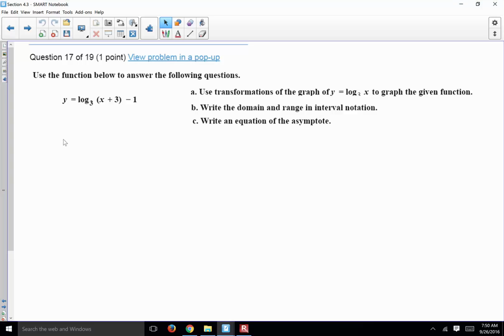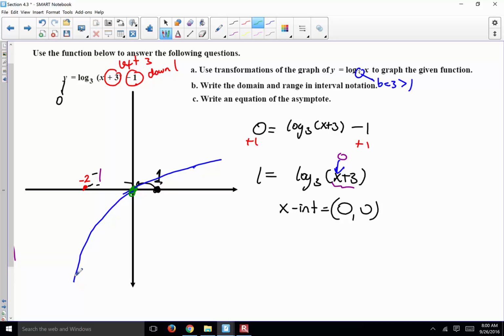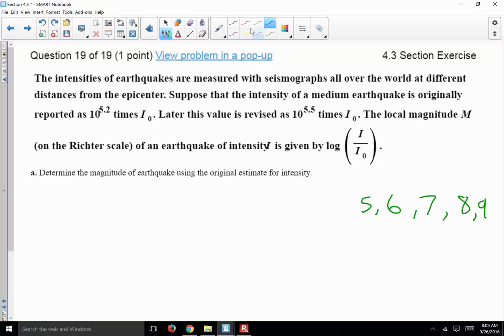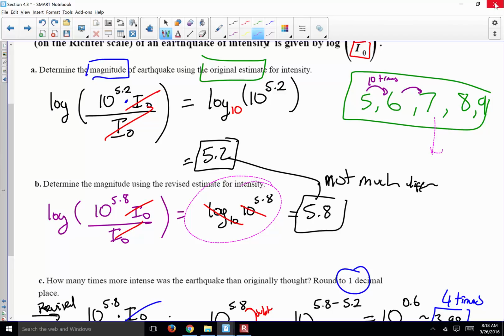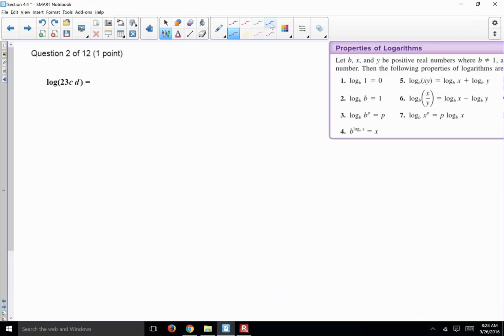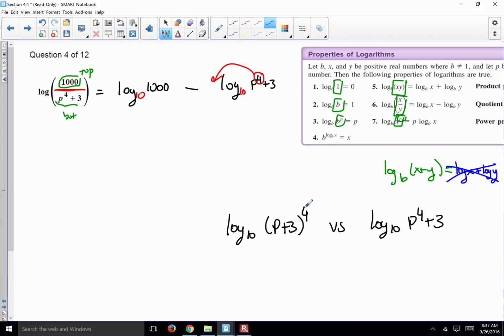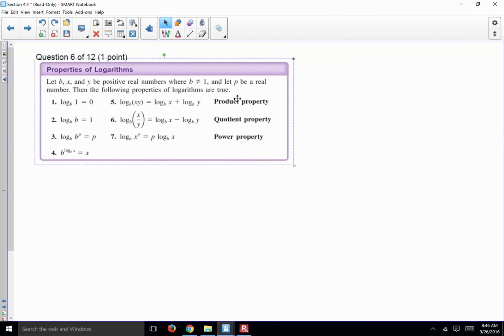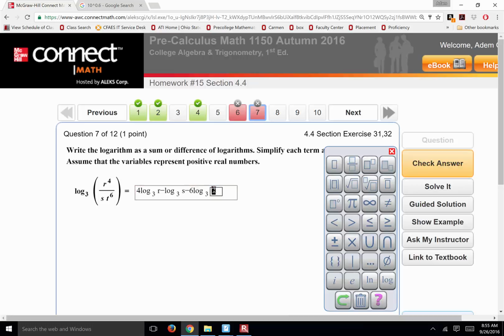Class 19 Section 4.3 Part 2 Section 4.4 Part 1 Properties of Logarithmic Functions